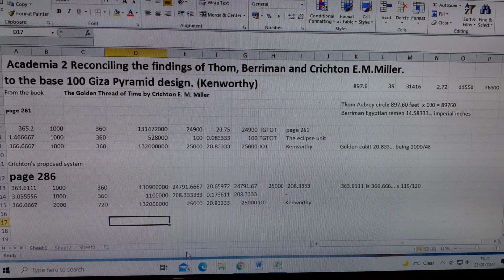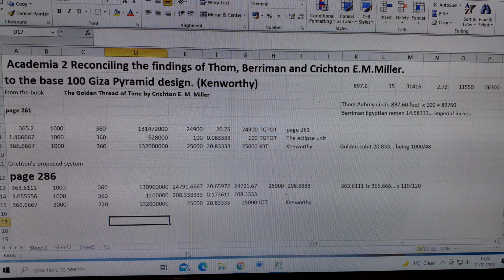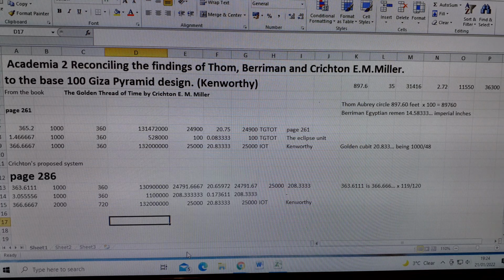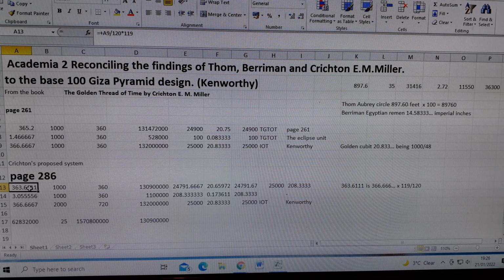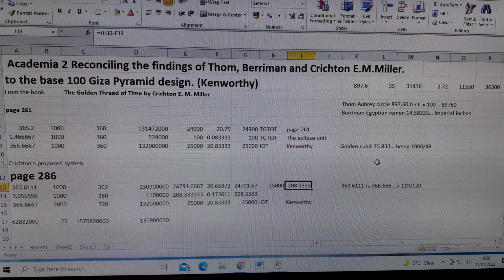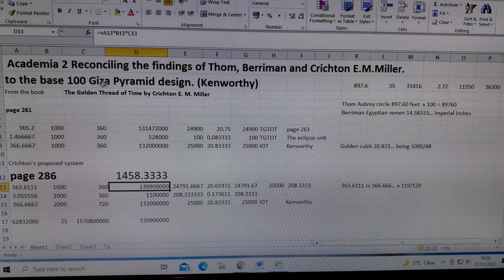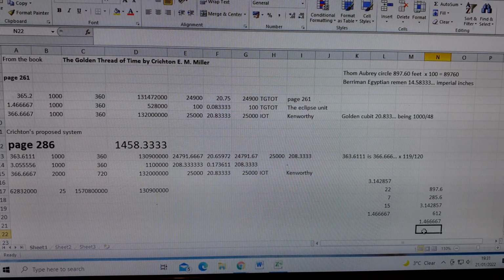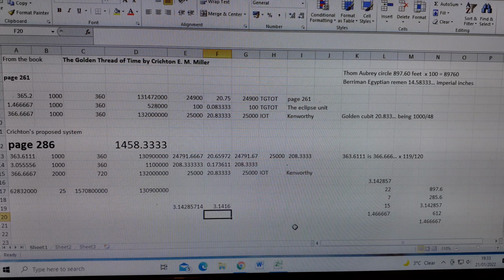Academia 2 Reconciling Crichton E. M. Miller , Thom and Berriman at Giza.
The metrology in Crichton E.M.Miller's book ' The Golden Thread of Time' is reconciled to the metrology in Thom's  'Megalithic Sites in Britain' including the Stonehenge Aubrey Circle and Berriman's 'Historical Metrology'.
Ritual plays no part in the conclusions that must be drawn from this evidence.